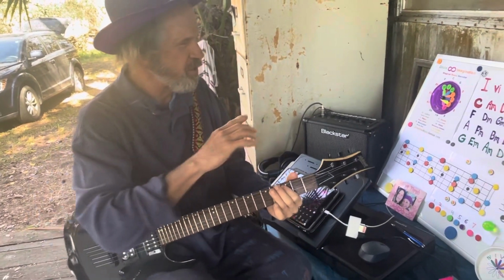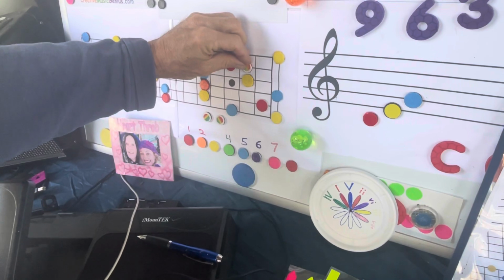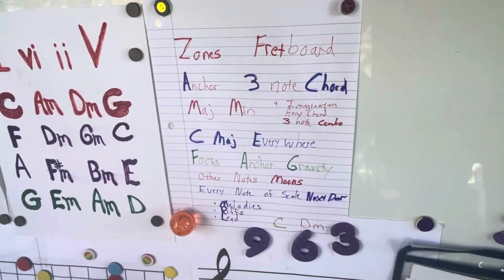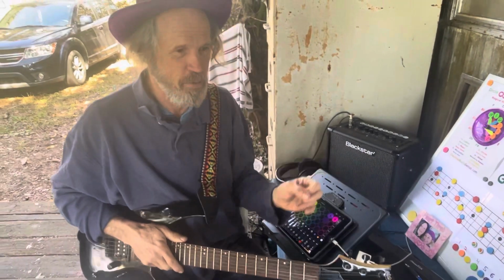Fretboard Zones and 3 Note Chord Anchors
Anchor your playing with 3 note chords all over the fretboard.